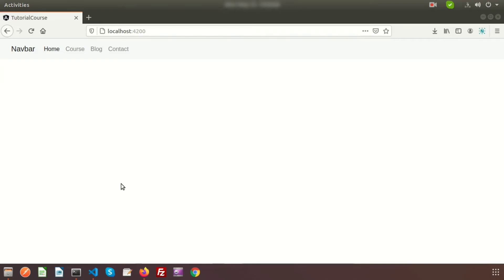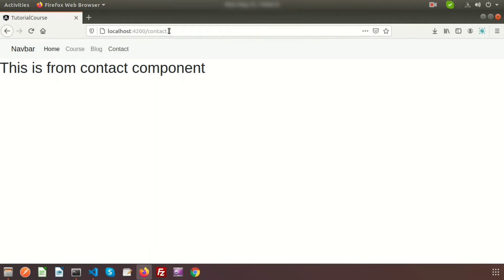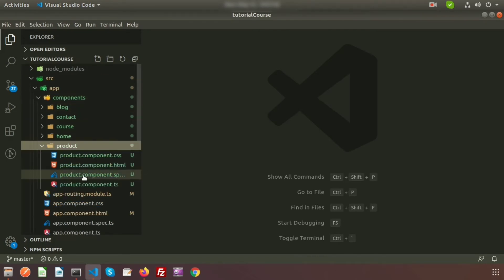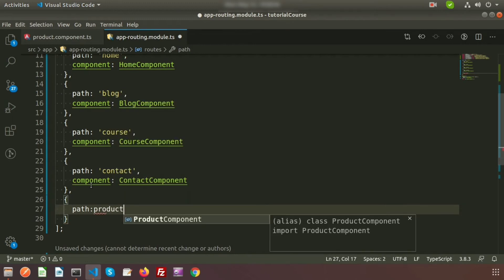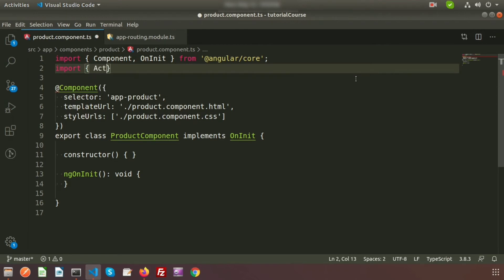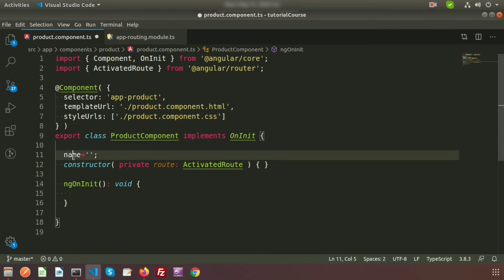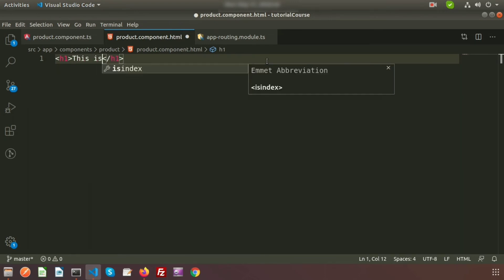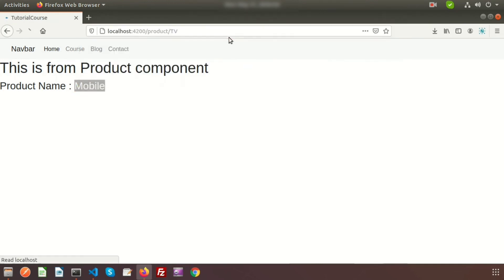How to create dynamic URL | Dynamic Routing | Angular 12 | Angular Tutorial | Learning Points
How to create dynamic URL in angular application | Dynamic Routing | Angular 12 | Angular Tutorial | Learning Points

Create dynamic url in angular 12
How to create route?
Create product component and its details.

In our upcoming video I will discuss about Angular Module Specific Routing.